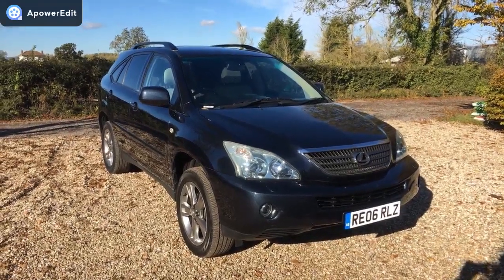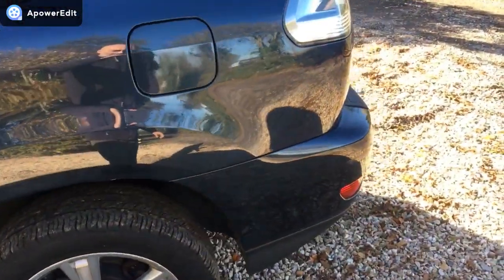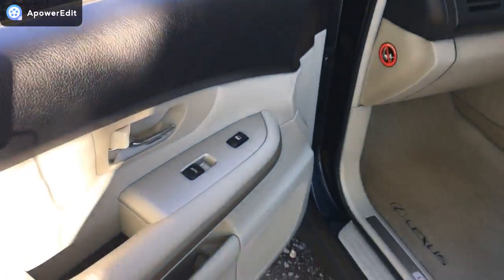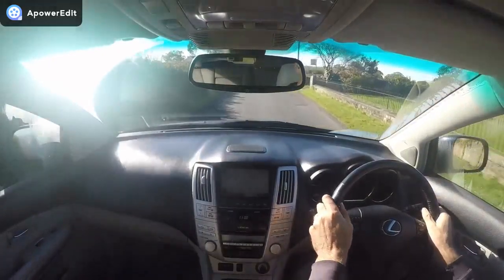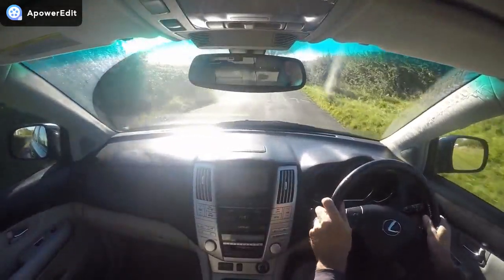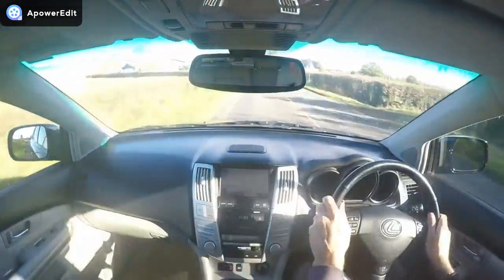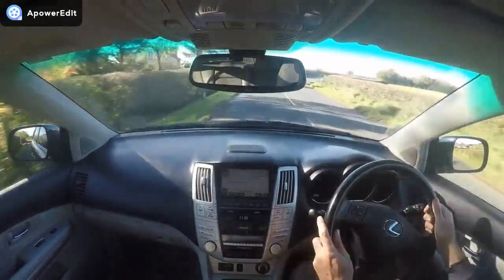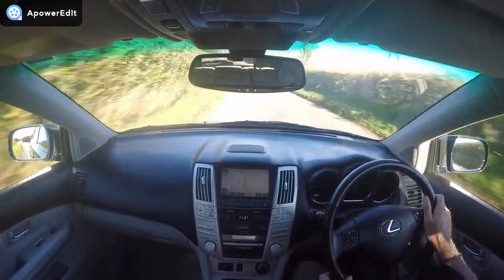RE06RLZ Lexus RX 400h 3.3 SE-L CVT 5dr